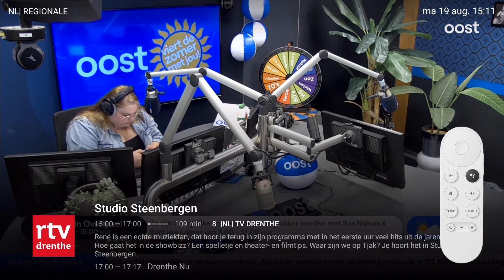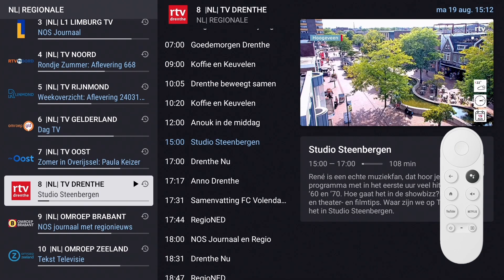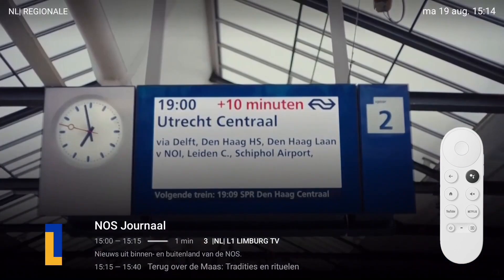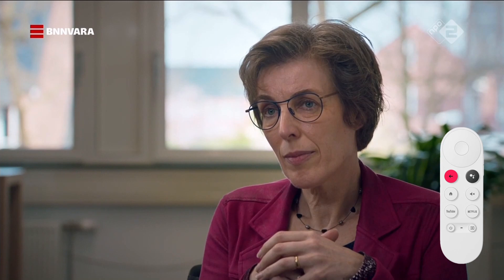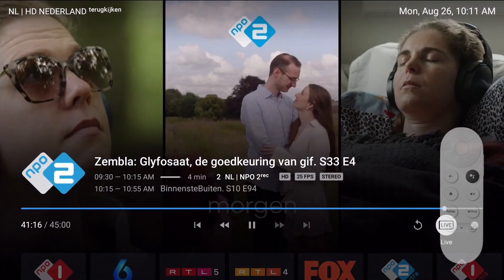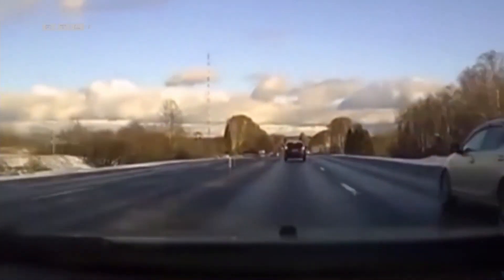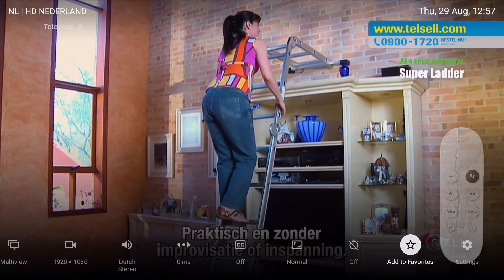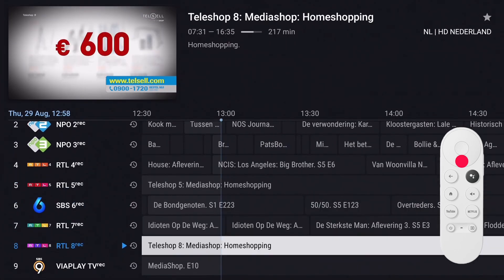How to Use TiviMate - Features & Functions Showcase (Part One)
In this tutorial, we’ll show you how to use TiviMate, the top IPTV app for Android devices and Firestick, to its full extent. This video is part one of a two-part series, covering the basics and key features of TiviMate. Learn step-by-step how to change IPTV channels, view and manage recent channels, check your watch history, and catch up on missed shows. We also cover how to easily create and manage a favorites list for quick access to your preferred channels. Whether you're new to IPTV or a seasoned user, this video will help you enhance your streaming experience with TiviMate.

This video is provided with English, Dutch and Spanish subtitles.

CHAPTERS
00:00 Intro
00:55 Changing channels
03:49 Catch up
06:12 History function
07:23 Favorites list
10:00 Outro